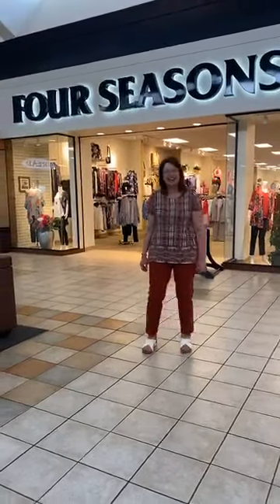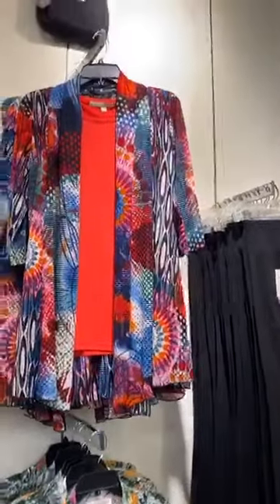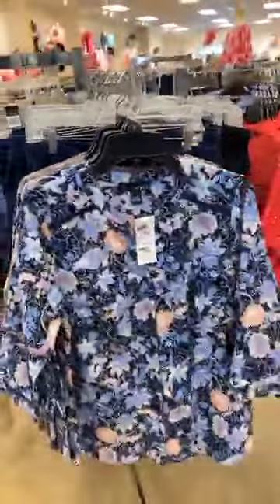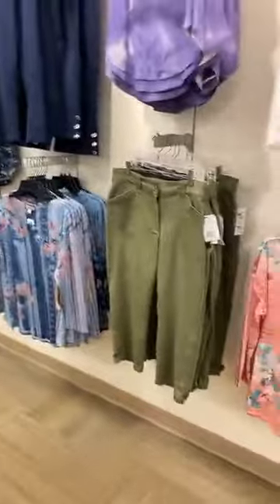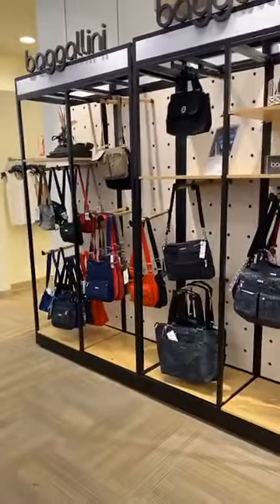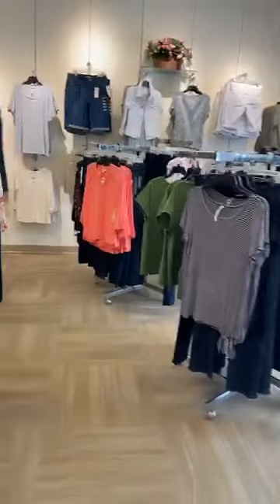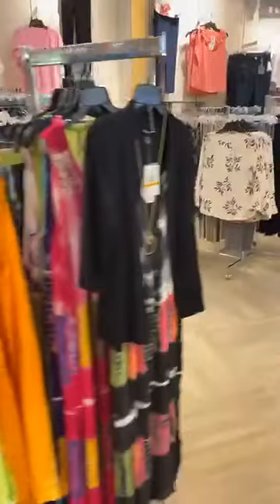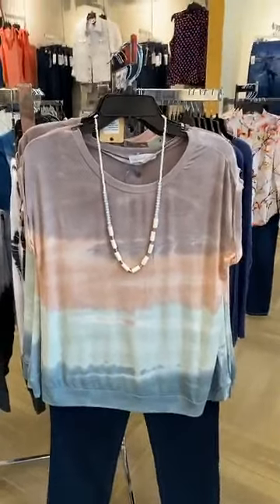Four Seasons in Iowa City, Iowa - take a tour of our store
Take a TOUR of our store in Sycamore Mall, Iowa City!

We carry Missy, Petite & Plus size women's clothing PLUS Baggalini, Jewelry and a HUGE Hallmark Gold Crown Area.  IF you love to shop in a safe and fun environment - come and see us!

We are located inside Sycamore Mall (also known as the Iowa City Marketplace).  We have 2 entrances!  One inside the mall (across from the nail salon & near Panera) and one in the BACK - with super convenient parking!

We have an AMAZING staff - -Marna, Diviin & Kaye are taking turns working. They are cleaning like crazy, wearing masks and social distancing from customers.  We are also a ton LESS BUSY than the grocery store so you can feel comfortable shopping in a safe & fun place!

We have a HUGE selection of new merchandise.  We specialize in finding fashion that fits & looks great!

We are open Monday - Saturday 10:00 - 4:00